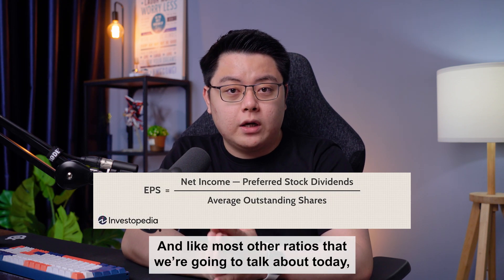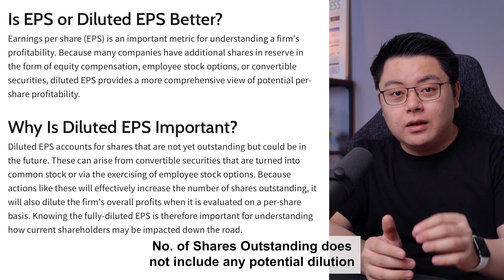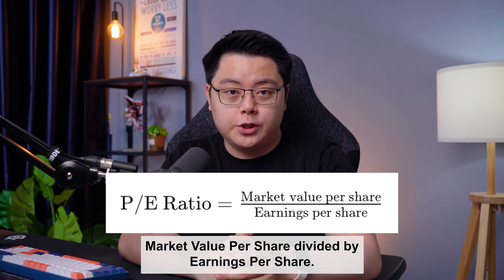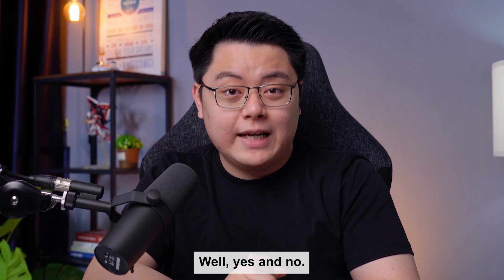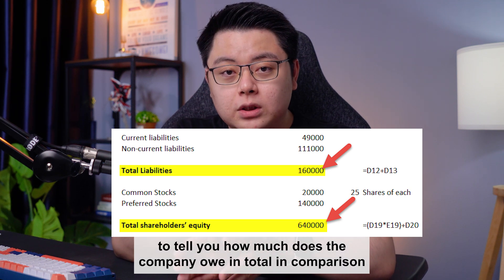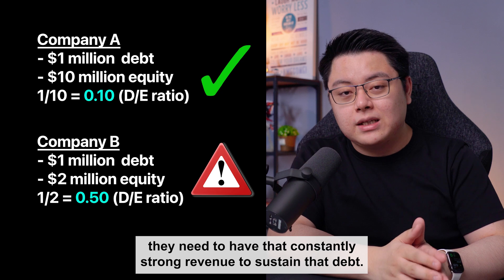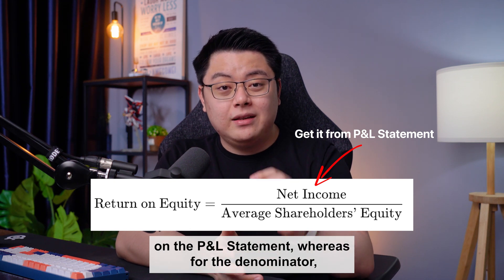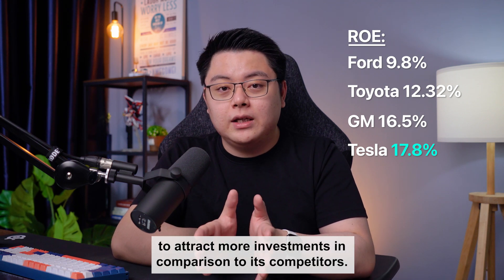Beginner's Guide to Financial Ratios Analysis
Here are 5 financial ratios that any beginner investor needs to know! 🔴 𝗦𝘁𝗮𝗿𝘁 𝗜𝗻𝘃𝗲𝘀𝘁𝗶𝗻𝗴 𝘄𝗶𝘁𝗵 𝗜𝗕𝗞𝗥 ➡️

⬇️Timestamps:
0:00 → Introduction
0:32 → (1) Earnings Per Share (EPS) Ratio
4:31 → (2) Price to Earnings (P/E) Ratio
7:37 → (3) Debt to Equity (D/E) Ratio
10:48 → (4) Return on Equity (ROE) Ratio
12:44 → (5) Quick Ratio
15:28 → Conclusion

Financial ratios are created with the use of numerical values taken from financial statements to gain meaningful information about a company. The numbers found on a company’s financial statements – balance sheet, income statement, and cash flow statement – are used to perform quantitative analysis and assess a company’s liquidity, leverage, growth, margins, profitability, rates of return, valuation, and more.

Analysis of financial ratios serve to track company performance. Determining individual financial ratios per period and tracking the change in their values over time is done to spot trends that may be developing in a company. For example, an increasing debt-to-asset ratio may indicate that a company is overburdened with debt and may eventually be facing default risk.

Other than that, such analysis allows you to make comparative judgments regarding a company's performance. Comparing financial ratios with that of major competitors is done to identify whether a company is performing better or worse than the industry average. For example, comparing the Return on Equity between companies helps an analyst or investor to determine which company is making the most efficient use of its shareholders' equity.

❗️USEFUL LINKS❗️
✅Start Investing in the U.S. market now!👇🏻

financial ratios explained
financial ratios analysis
understand financial ratios
key financial ratios
ratio analysis
what is financial ratio
financial statement analysis
financial analysis
profitability ratios
debt ratio
financial ratio analysis explained
EPS ratio explained
PE ratio explained
DE ratio explained
ROE explained
Quick ratio explained